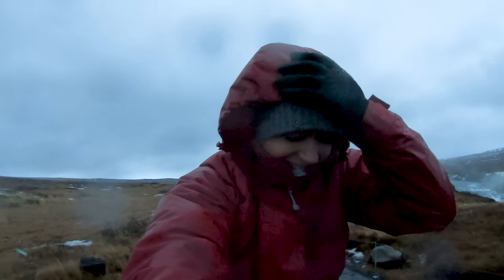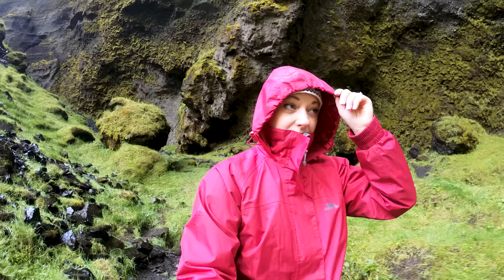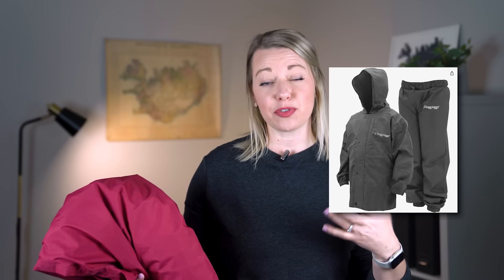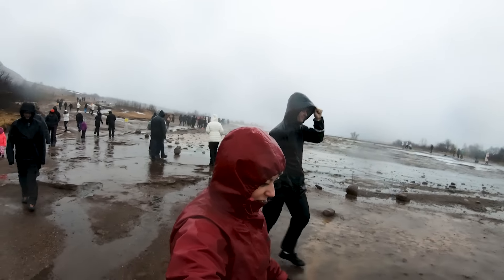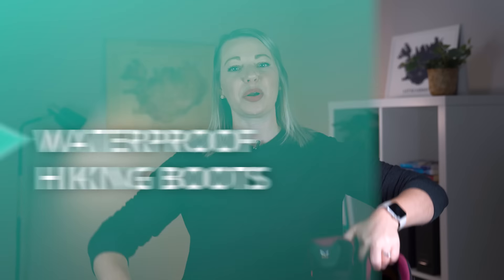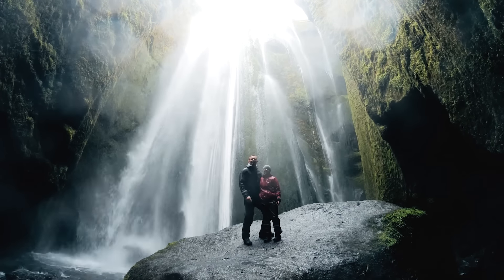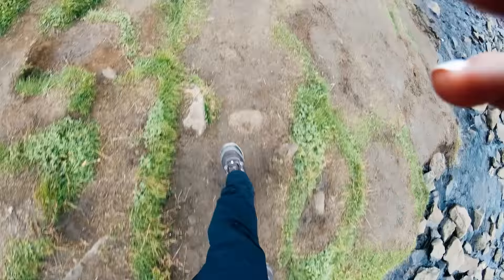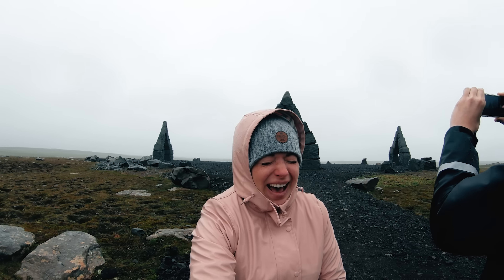Rain Gear: How to Stay DRY in Iceland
Between semi-constant spitting rain and misty waterfalls, it's SO important to pack rain gear if you're traveling to Iceland. You're gonna want to stay dry from head to toe - if your clothes get wet, you won't want to keep adventuring (and we can't have that!) In this video, I talk about the 5 pieces of rain gear to bring to Iceland.

☔ Rain Gear I recommend in this video:
→ Frogg Toggs
→ Hiking Boots
→ Backpack Cover

Thank you for trusting me with my opinion on any future purchase you may make. This doesn't cost extra for you but helps me to continue this channel. Thank you for your support!